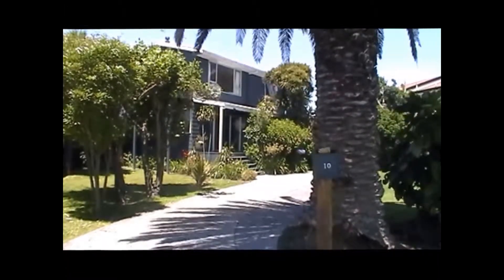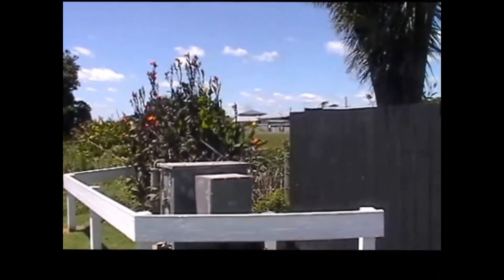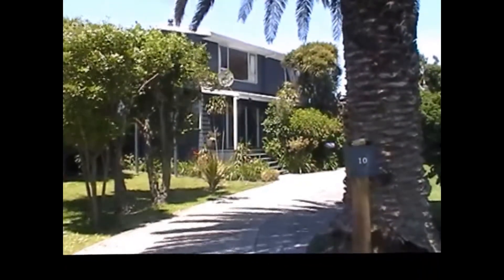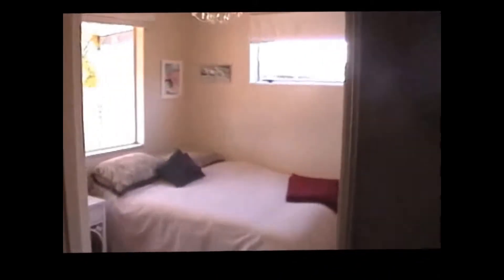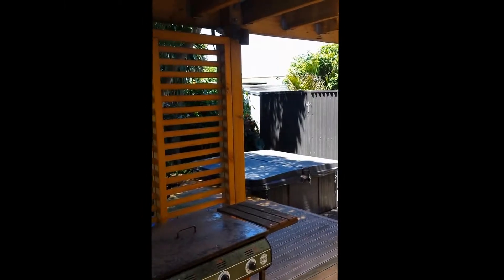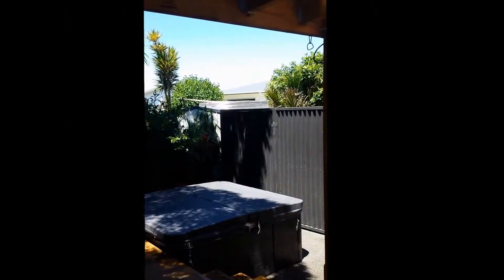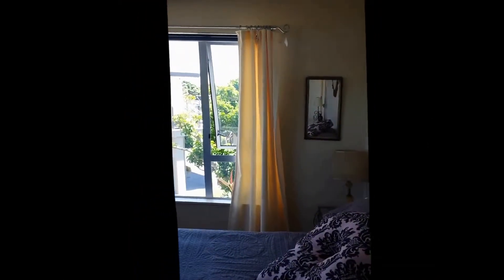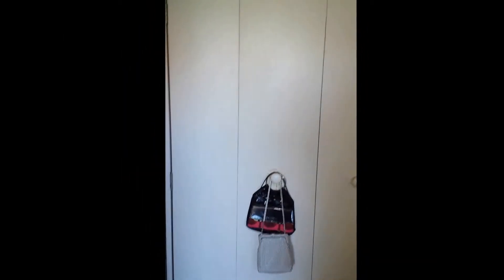"Rental Property Management New Plymouth" 3BR/2BA by "Property Management New Plymouth"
Looking for "Rental Property Management New Plymouth"? Then 10 Wanaka Terrace, Bell Block, New Plymouth 4312 is the property for you! This lovely 3 bedroom, 2 bathroom home plus sleepout is a sunny and private place so close to the beach, the sound of the waves will soothe you to sleep at night. With the kitchen and dining downstairs, it provides an excellent setting for evening meals with the private enclosed deck out the back. The lounge and master bedroom upstairs are very sunny with fantastic sea and mountain views. The sleepout is very spacious -- perfect for a detached office or that teenager who wants a bit of freedom.

- the leading "Property Management New Plymouth" team prepared this professional walk through tour. We offer the highest quality residential property management service in Taranaki and we do it for no extra cost. You can also view more "Rental Property Management New Plymouth" online and experience our professional "Property Management New Plymouth" today!